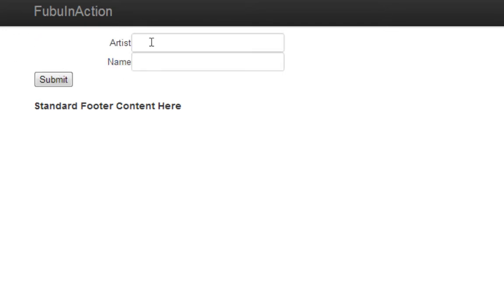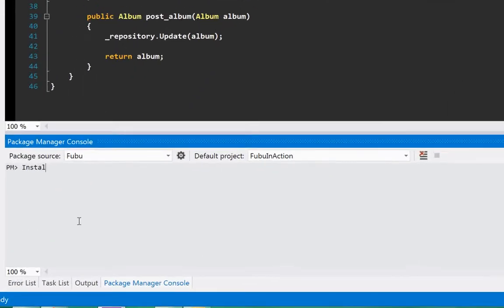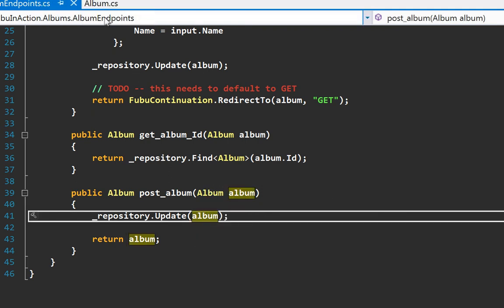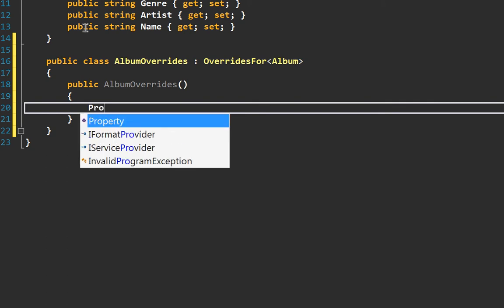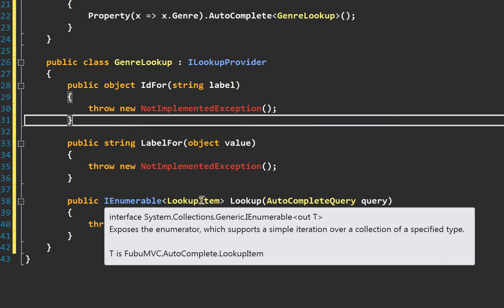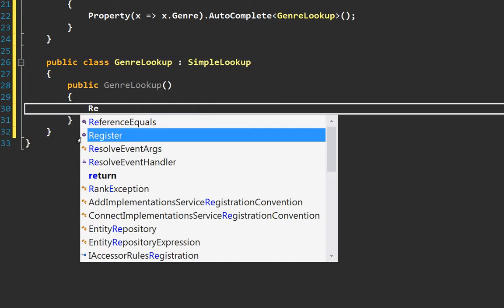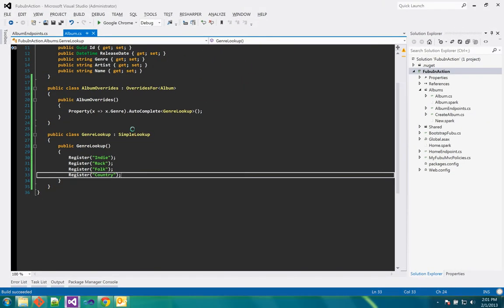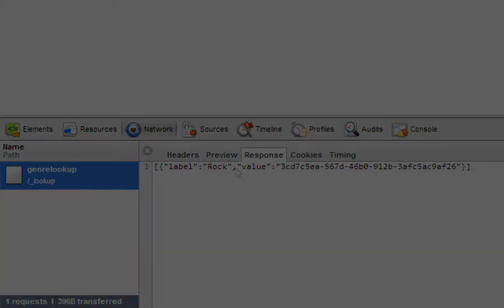Introduction to FubuMVC.AutoComplete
Another example of the power of FubuMVC's html conventions.